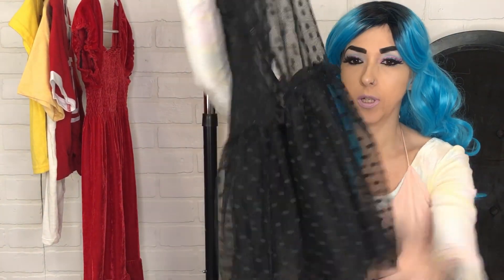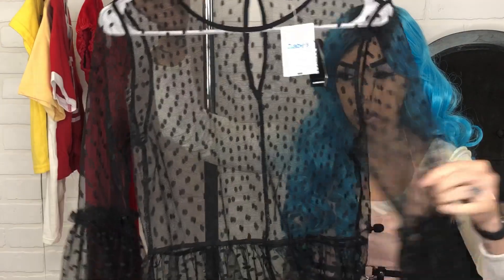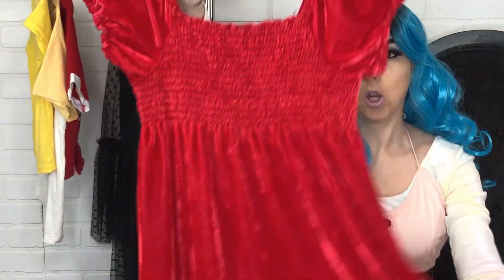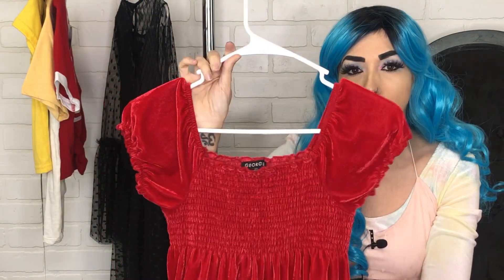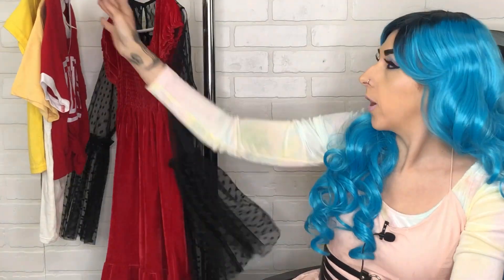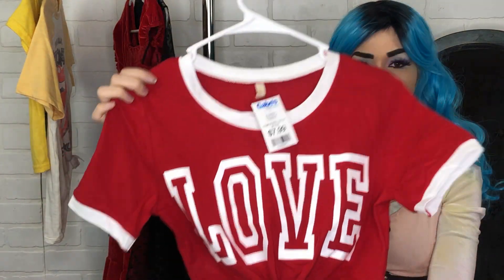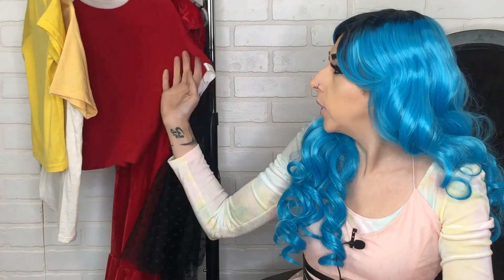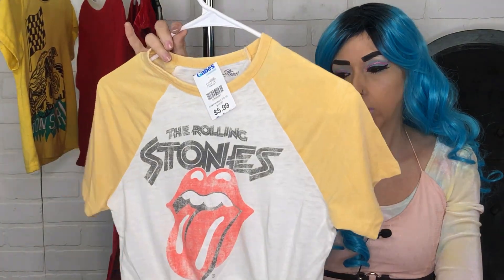Thrift Haul / Styling and Try On / Goodwill / Punky Dani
In this video, I am doing a thrift haul with a try on and styling.  I’ll be showing you 5 pieces I recently bought at a couple thrift stores.  I also show you how I styled those pieces.

What are your favorite thrift stores?  How often do you buy from thrift stores?

Outfit Details

Outfit 1
Sheer Maxi Dress - Express (Gabe's)
Black Bra - Victoria's Secret
Sequin Boy Shorts - Forever 21
Black Over the Knee Boots - Forever 21
Black Wide Brim Hat - Thrifted
Black PVC Corset - Orchard Corsets

Outfit 2
Red Velvet Dress - Goodwill
Huge Red Bow Belt - H&M (eBay)
Black Star Fishnets - Steve Madden (Gabe's)
Black Lace Up Boots - Candies
Flower Garland Headband - Claire's

Outfit 3
Red Love Tee - Gabe's
Houndstooth Skirt - Forever 21
Red Fishnets - ? (Super Old, maybe my mom's from the 70s)
Red Cramps - Demonia
Red Bow Headband - Claire's

Outfit 4
Rollingstones Tee - Gabe's
Black dress (worn as a skirt) - Plato's Closet
Yellow Petticoat - eBay
Black Fishnets - Express (Gabe's)
Black Moto Jacket - Target (Poshmark)
Leopard Print Mary Janes - Morbid Threads

Outfit 5
Monster Tee - Goodwill
Checkerboard Skirt - Dolls Kill
Fishnets - ? (Old)
Black Trinity Boots - Demonia

I’m Punky Dani.  I am a fashion chameleon that is into alternative fashion.  I wears a lot of different styles like Punk, grunge, goth, Kawaii, rave, rockabilly, kidcore, Decora, pastel goth, and the list goes on and on.  I’m a weirdo and I like to be unique with my hair, makeup and fashion.  I do haul videos that include a segment on how I styled each piece.  I do lookbooks, transformations, recreations of celebrity style, travel outfit diaries and so much more.  If this sounds like something you might enjoy.